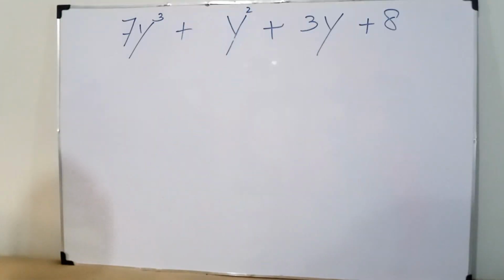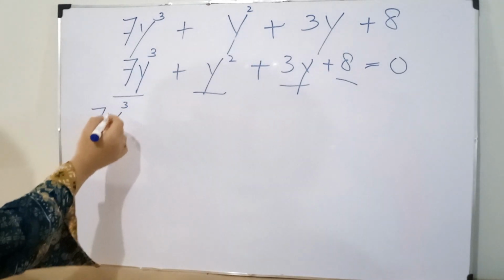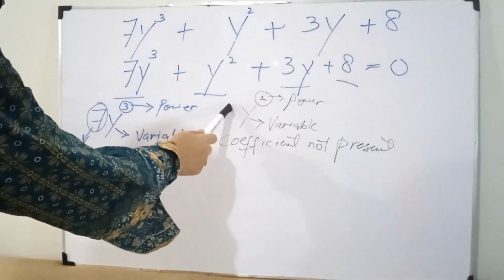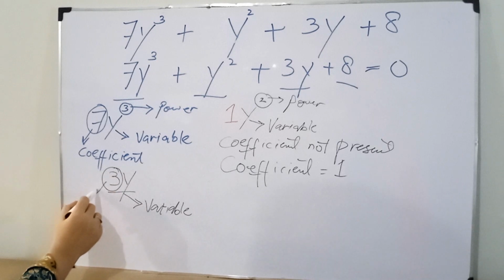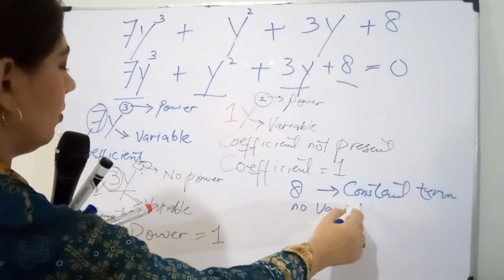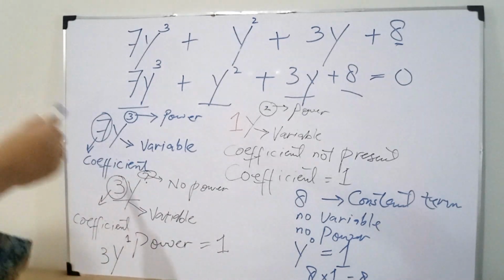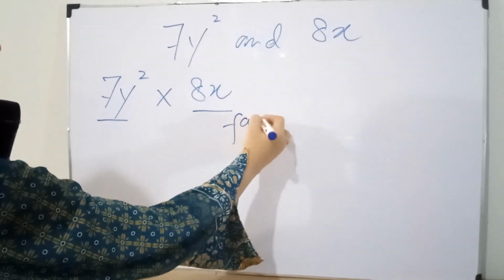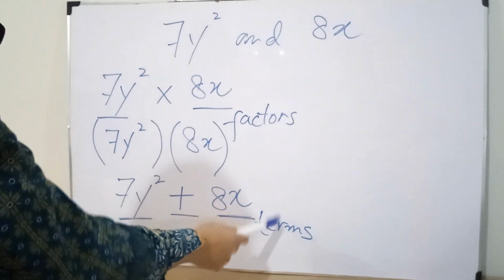algebraic expression | how to solve algebraic expressions | identity of algebraic expression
this video is about basic algebraic component and difference between equations and expressions

Teacher : Noor Ul Sahar

free music from youtube library